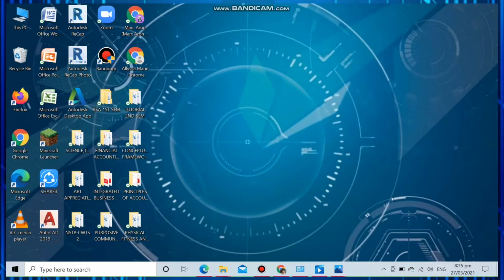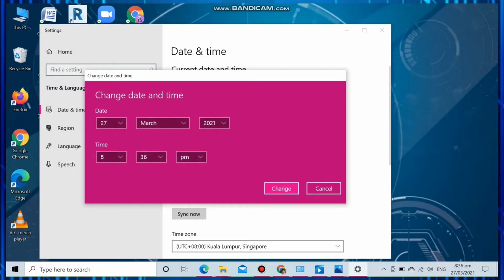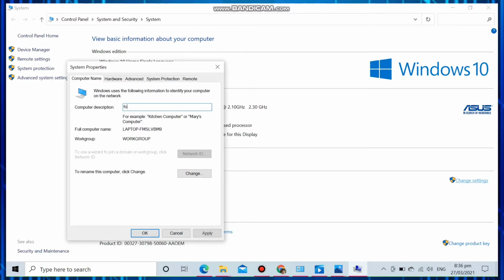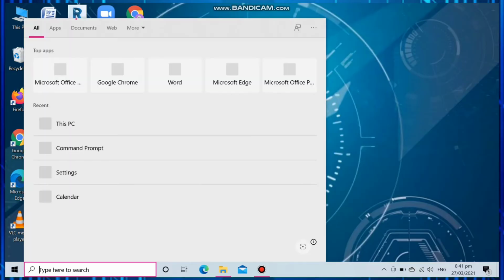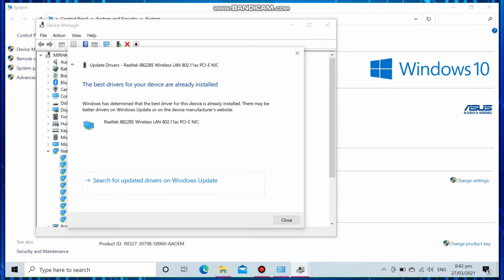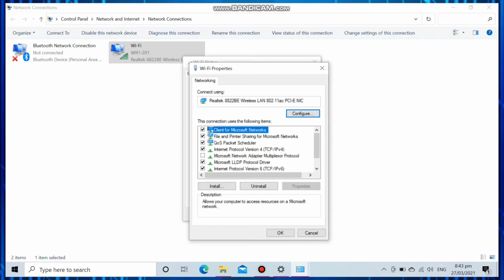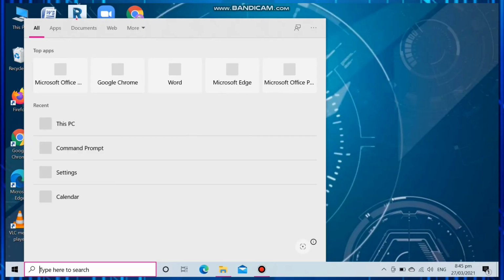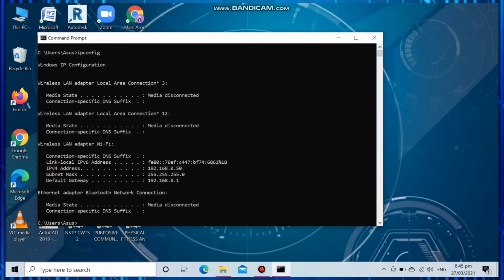Client Device Systems Configuration || Tutorial || TLE-ICT RIZAL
Quarter 3 Performance Task # 1
Client Device Systems Configuration

Mirhan, Marc Aron L.